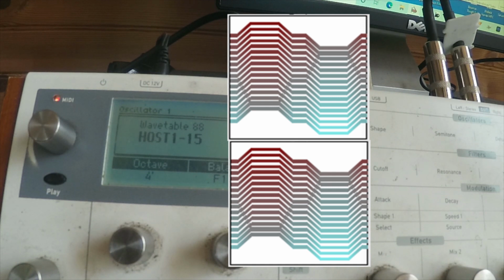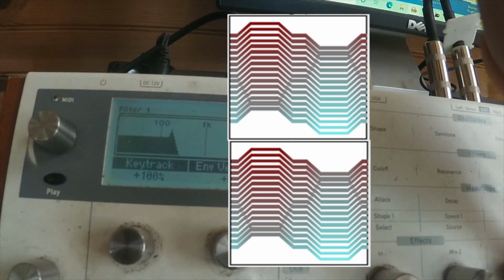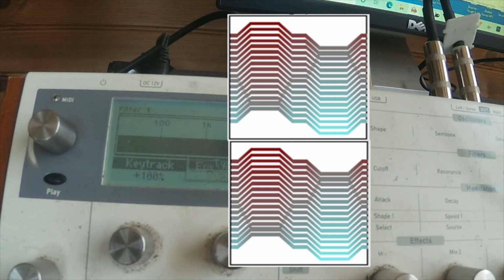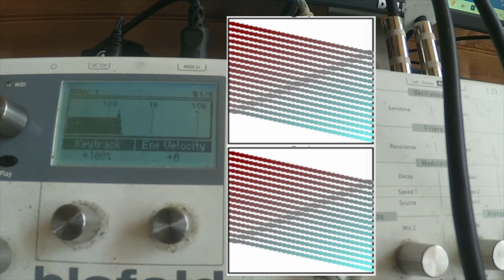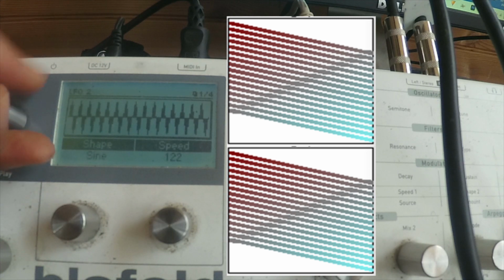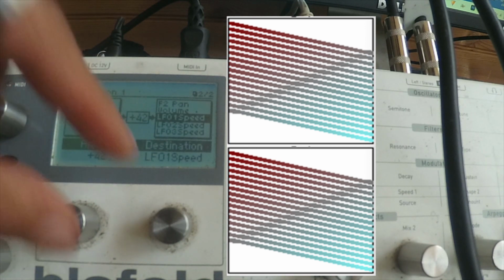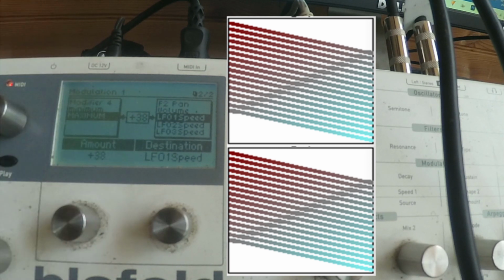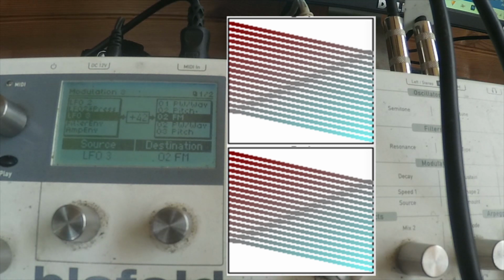Waldorf Blofeld Hyper Oscillator 16 Expressions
LOVE. 528 HZ
⚠️LOUD SPEAKER RECOMMENDED⚠️
Be right back with that vinyl noise. 2x32 Osc shapes.
Get the FREE PDFs NOW!
Download the FREE PACKS!
Don't limit yourself to those dive in and explore the plethora.
Apply  the PDFs
Work wonders!